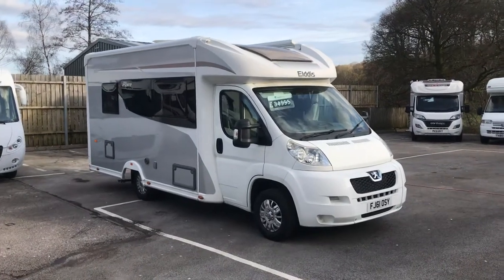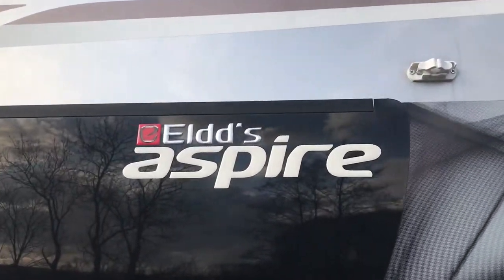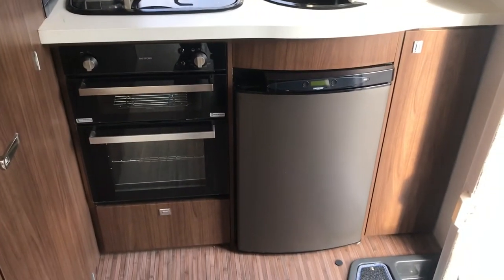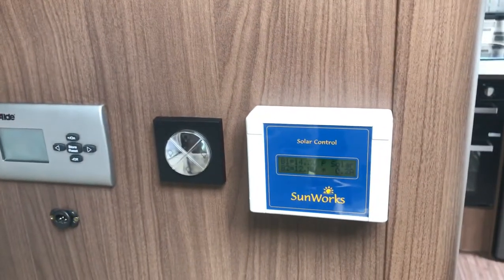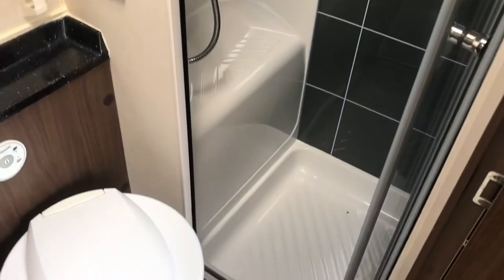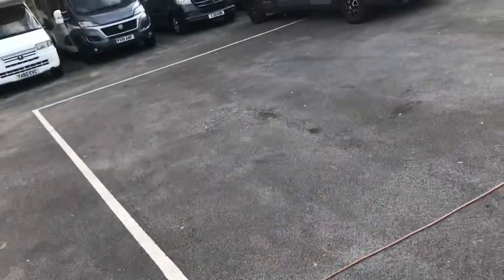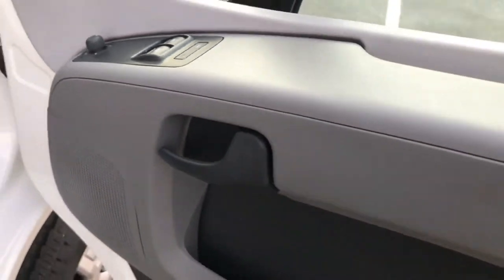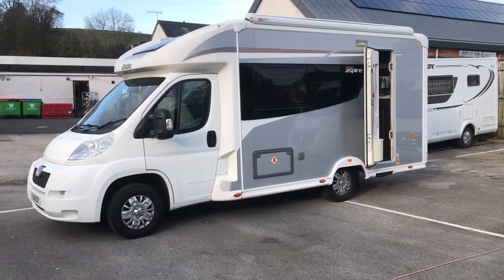2011 Elddis Aspire 215